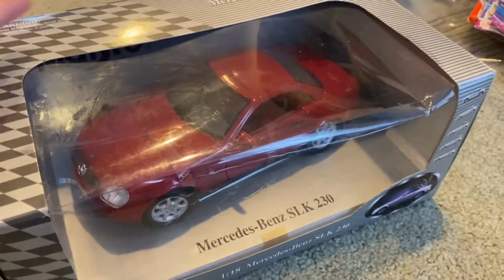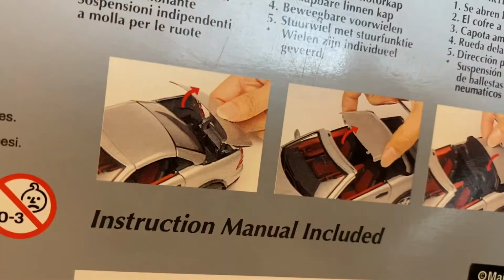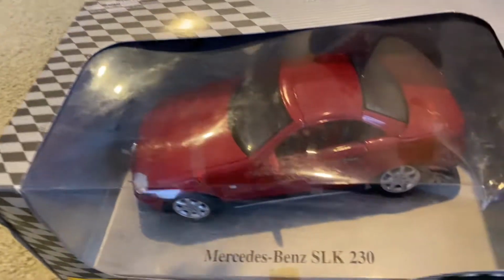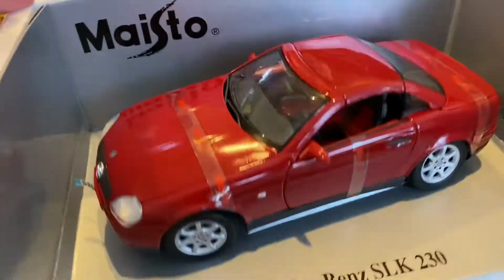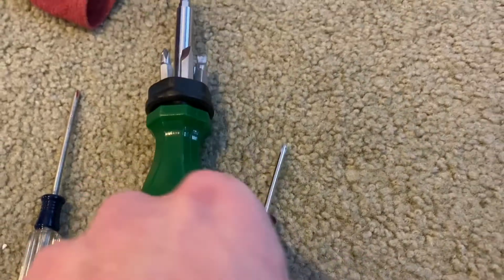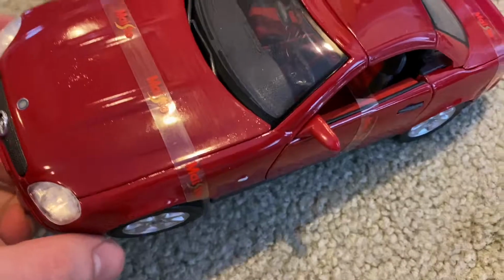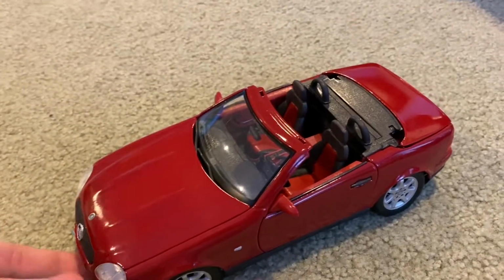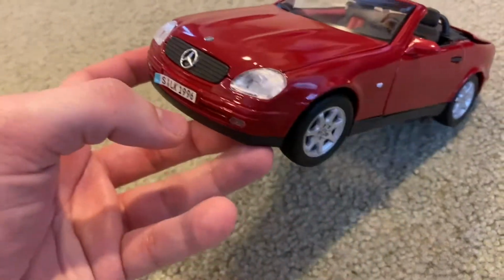Maisto Mercedes SLK230 Unboxing (Scale 1/18)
In this video, I unbox Maisto’s Mercedes SLK230 roadster with a cool feature.